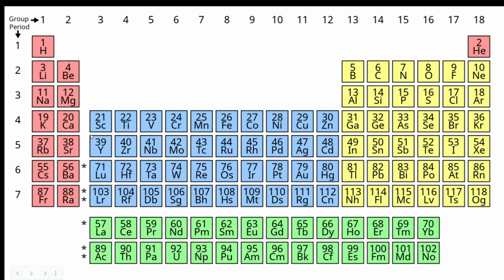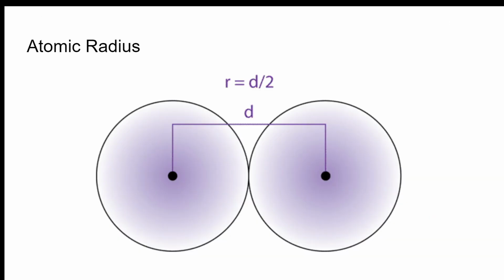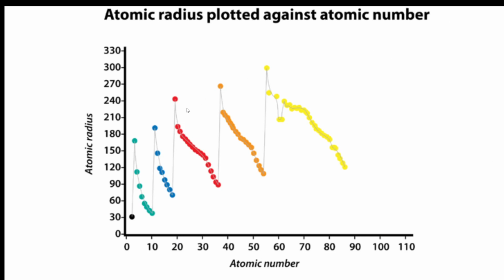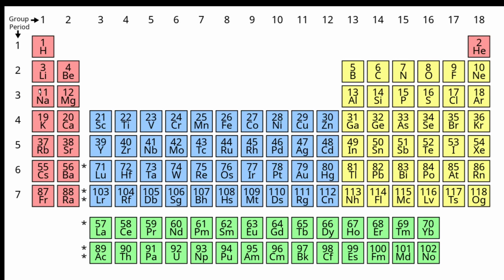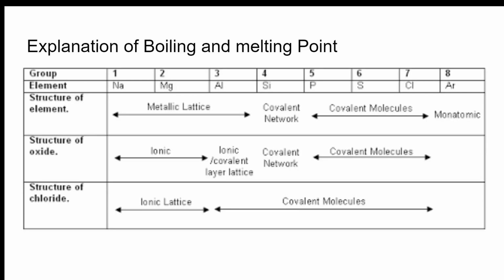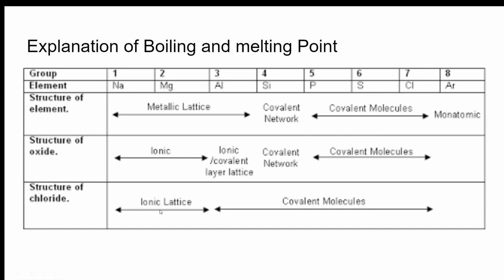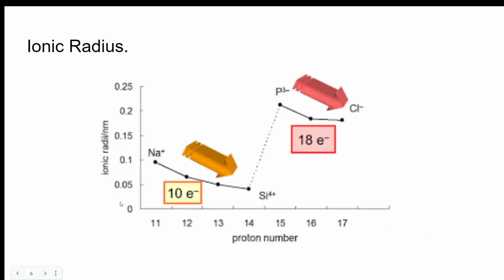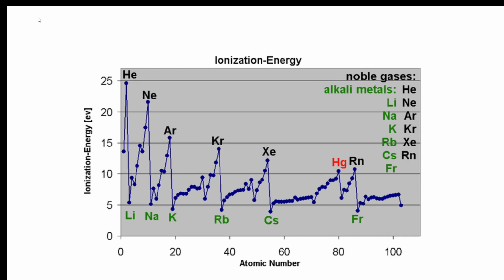Periodicity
A video explaining periodicity.